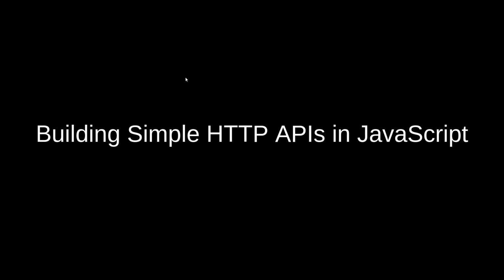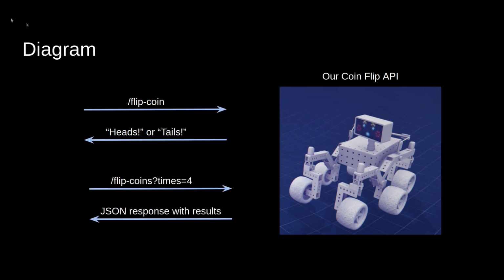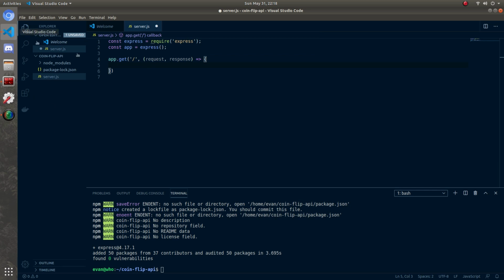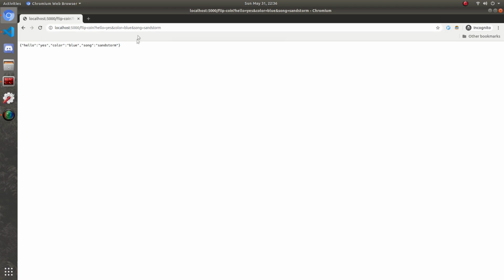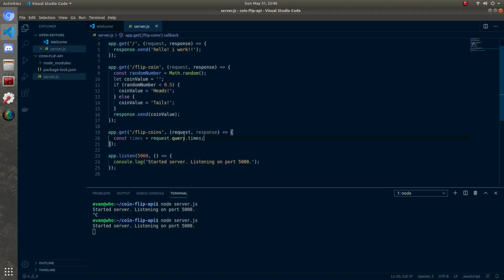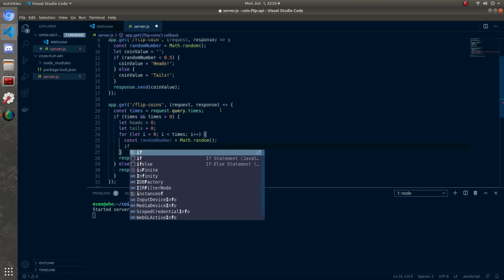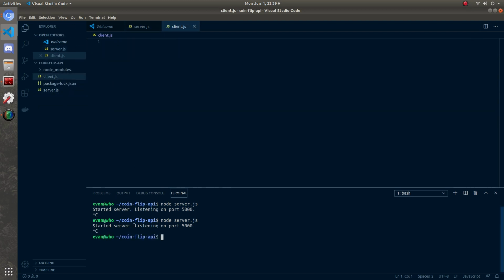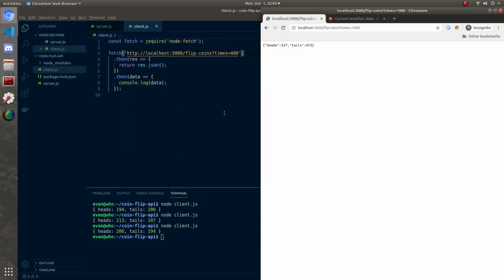Building a Simple HTTP API with Express.js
0:00 Intro
0:42 Understanding a URL
4:01 API Diagram & Example JSON Responses
5:14 Creating project folder + installing dependencies
6:17 Defining example API endpoint
10:00 Defining /flip-coin API endpoint
14:54 Defining /flip-coins API endpoint
22:57 Comparing API behavior with diagram
24:02 Creating separate js file to interact with API via HTTP